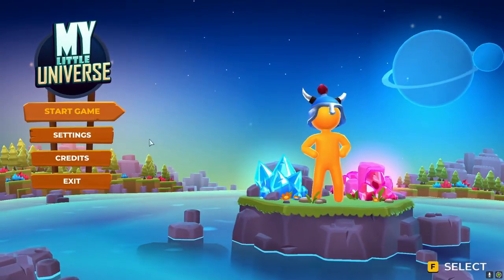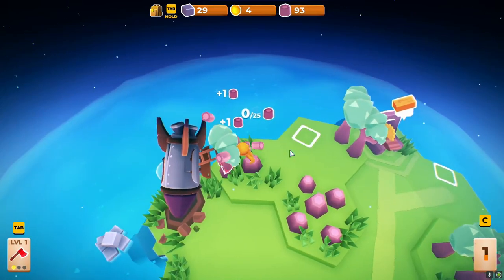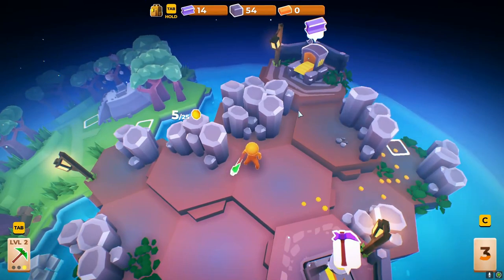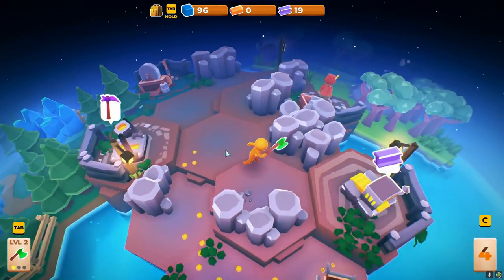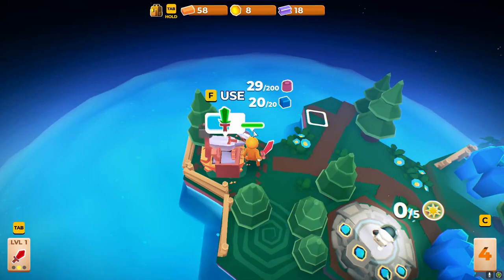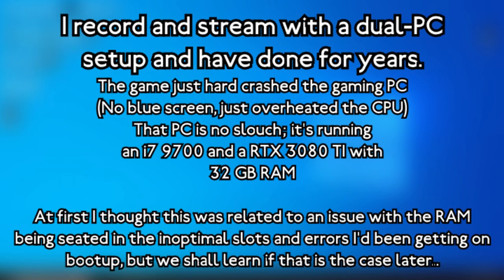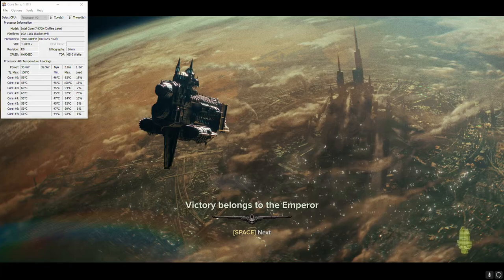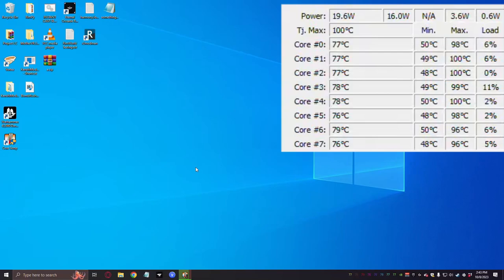My Little Universe (PC Port) - Gromm's First Impreshunz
In which my CPU overheats twice.